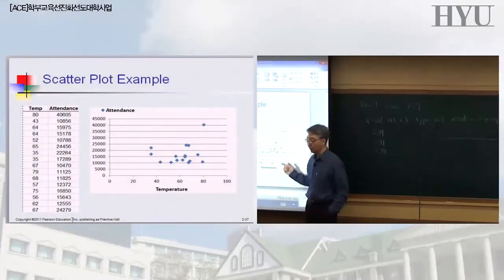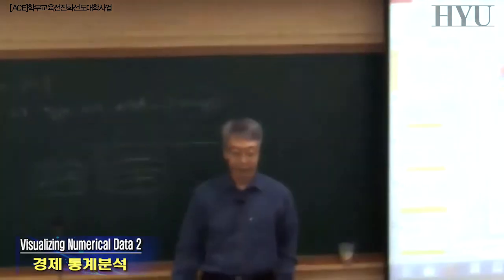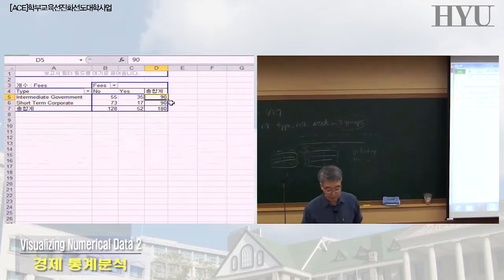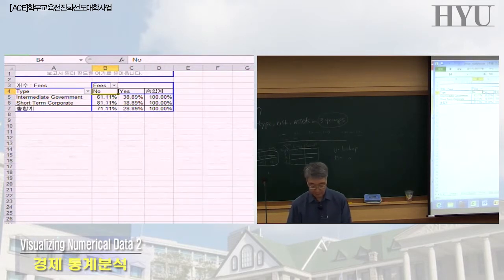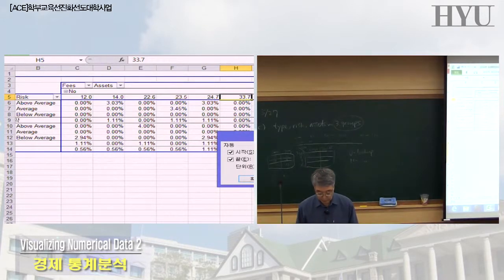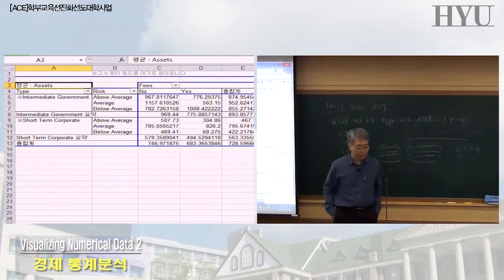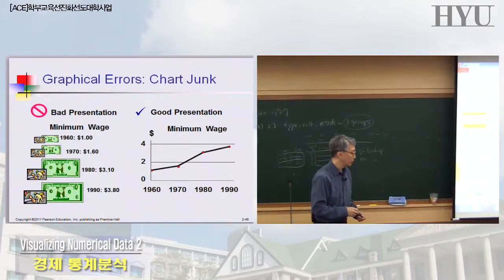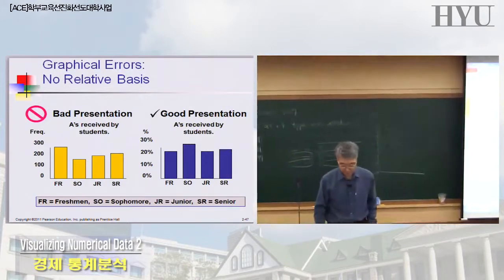20140320 경제통계분석 3강 Pivot Table and Other Presentation Techniques